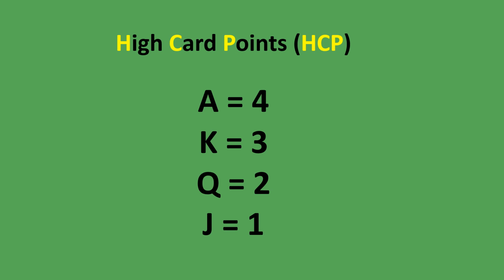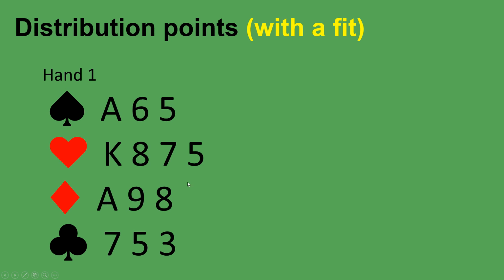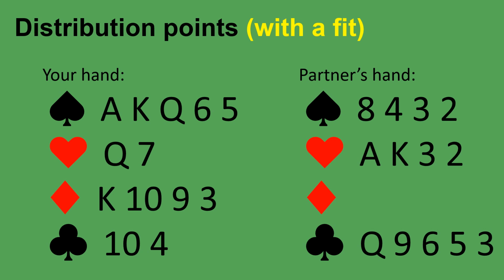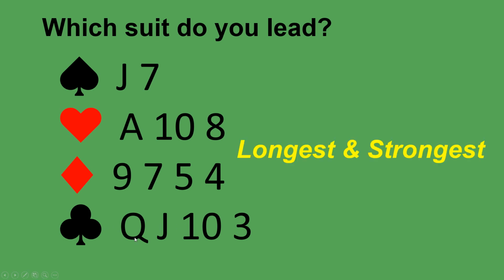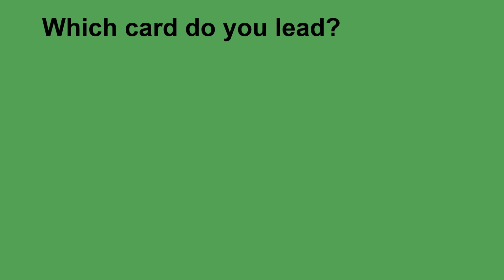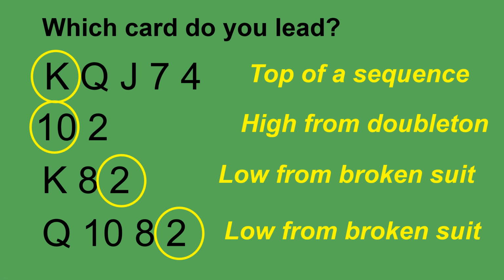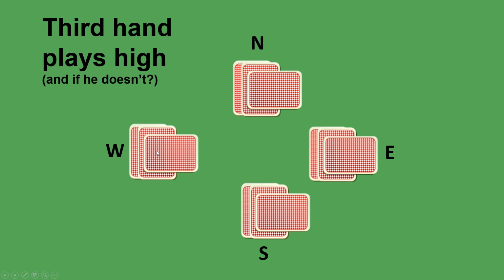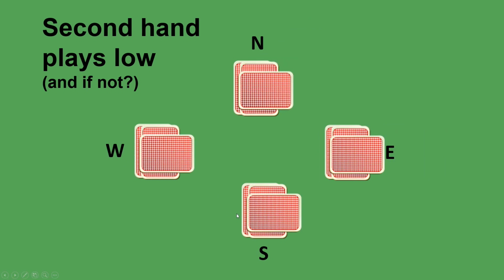Bridge for Kids - Lesson 2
Bridge lessons for children with Tracy, Lee and Frank